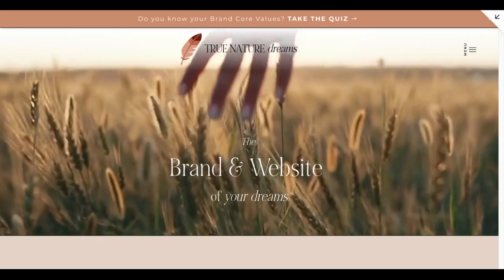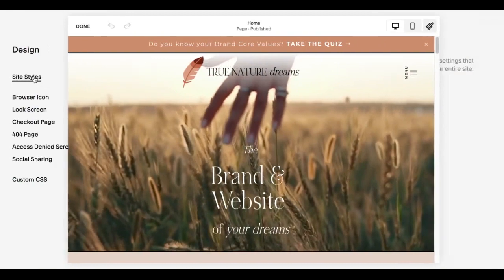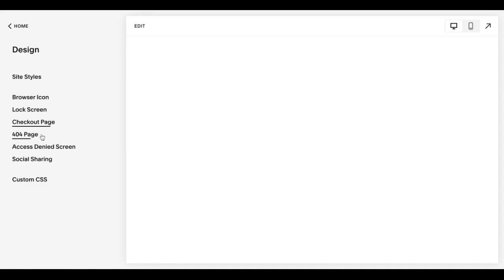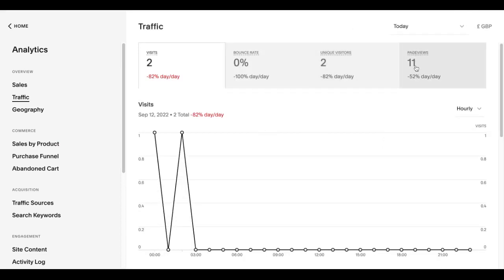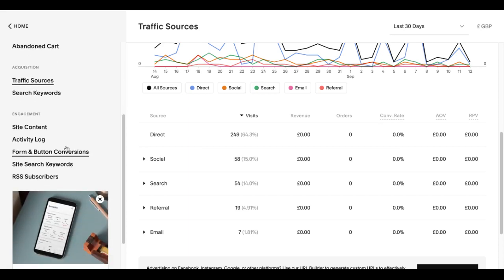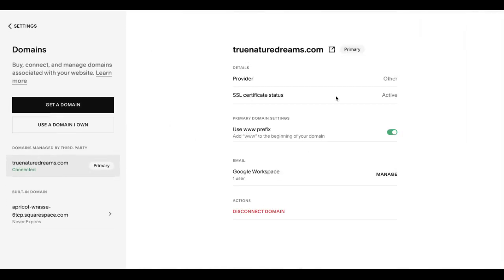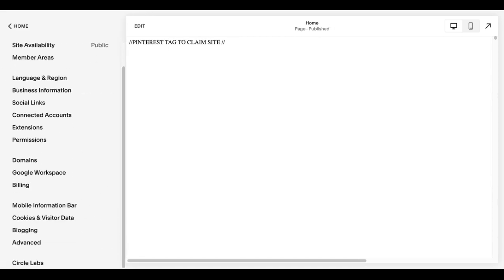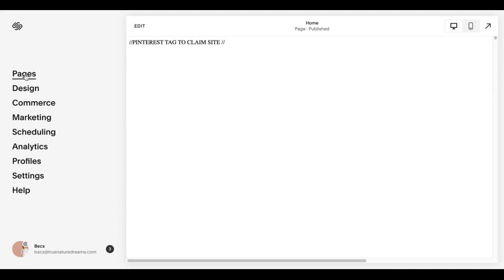Squarespace Dashboard Tour